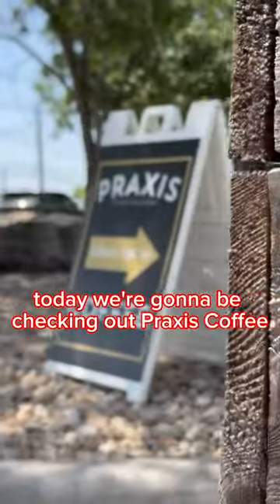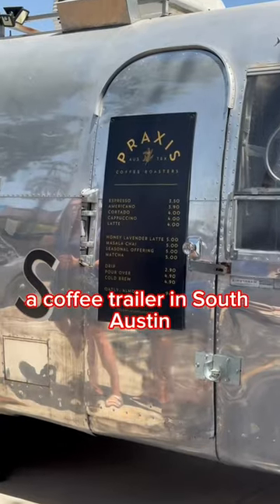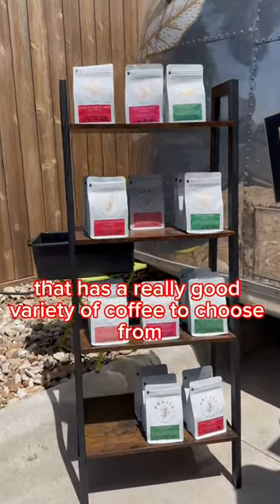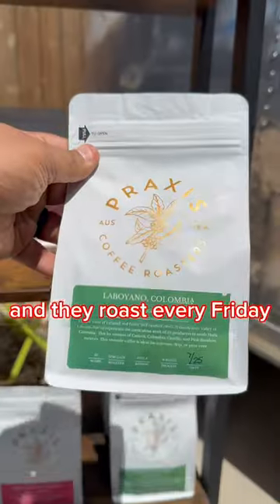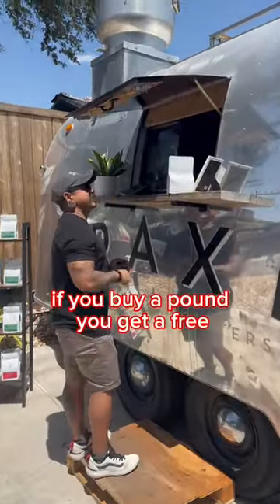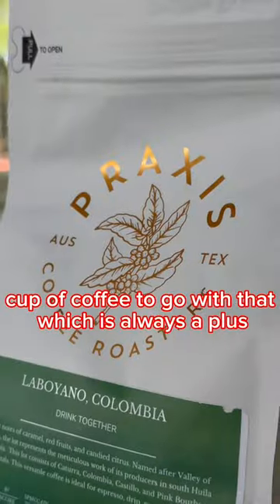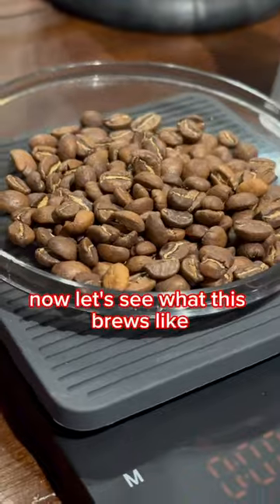Delicious locally roasted coffee in south Austin!